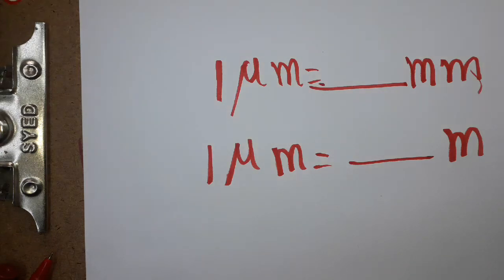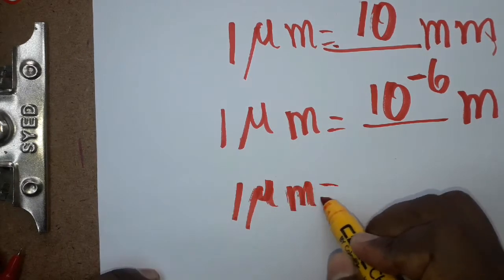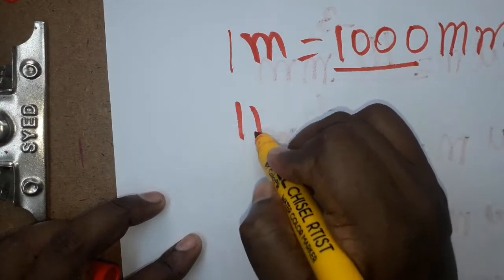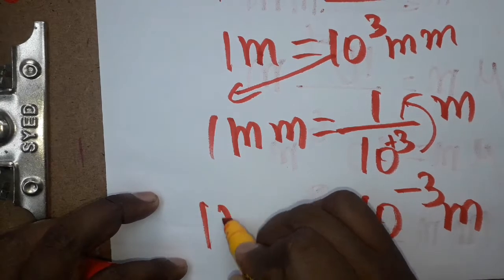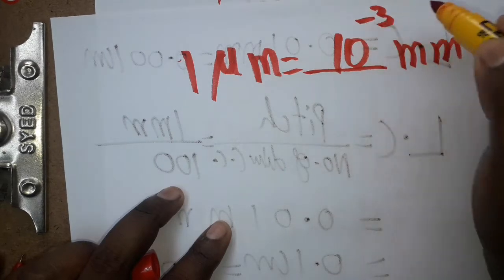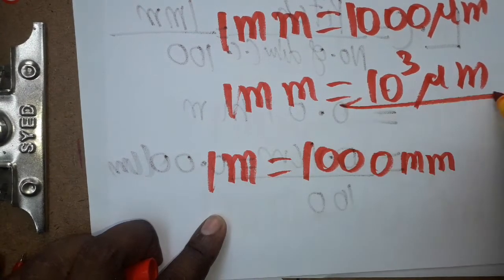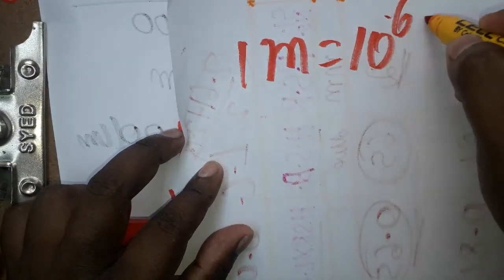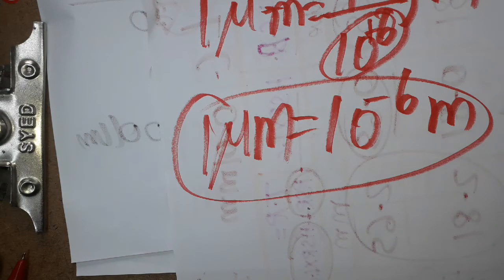micro meter to meter convert